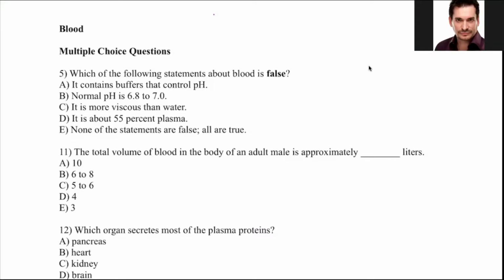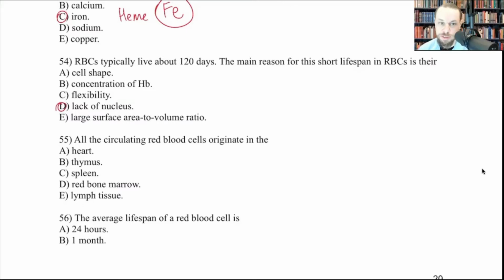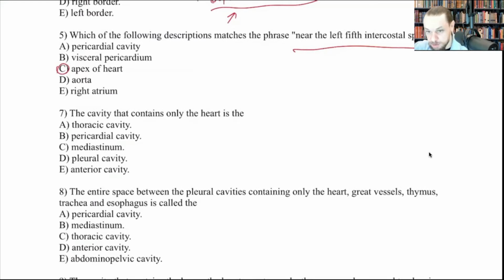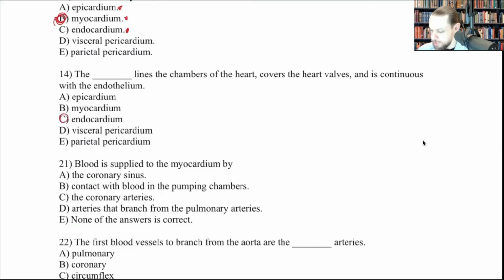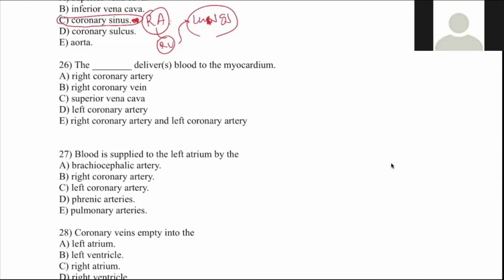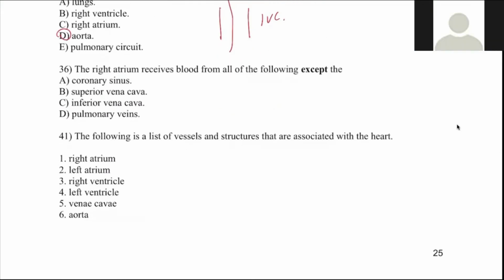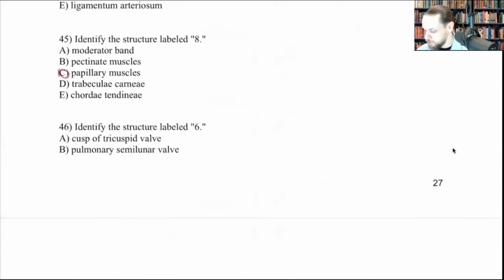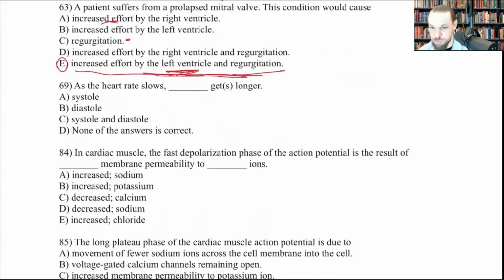Cardiac System Problem Set MCQ's Part 1